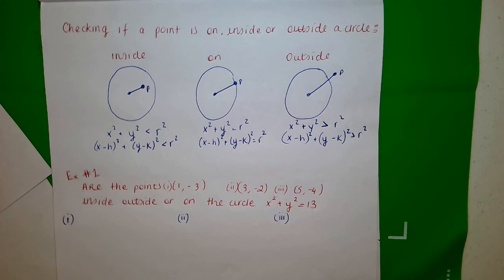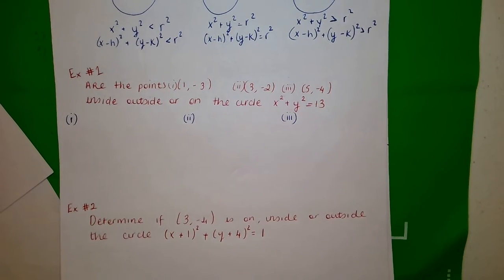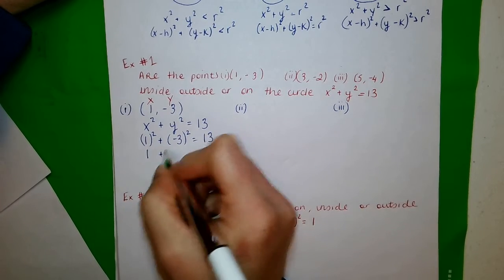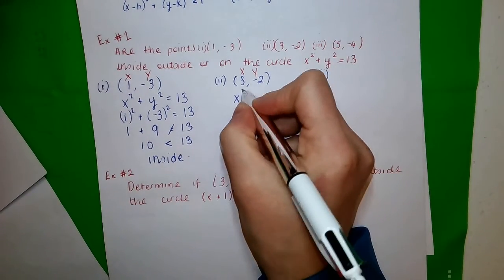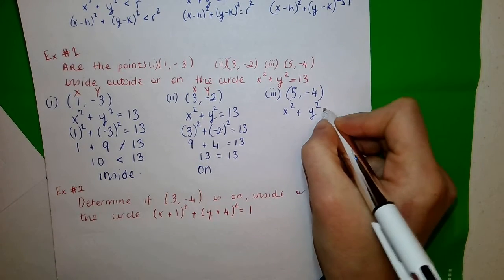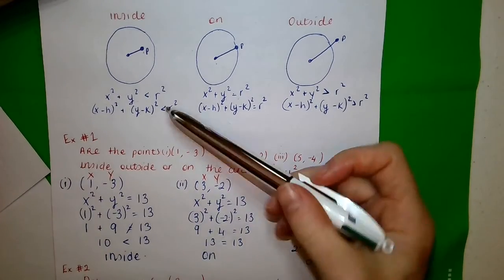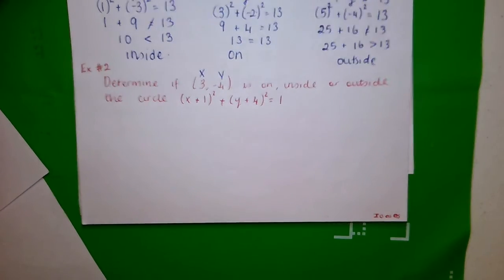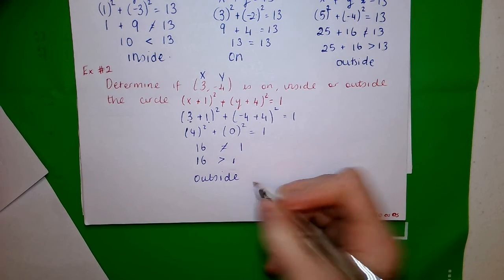Checking if a point in inside, on or outside a circle